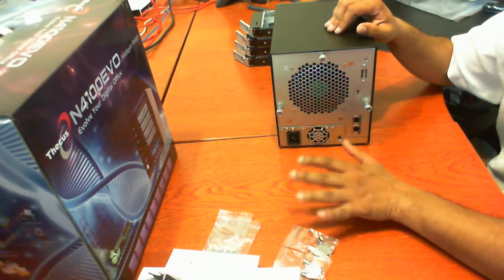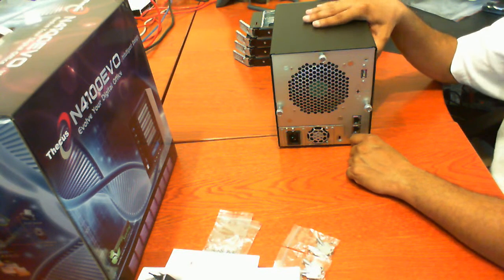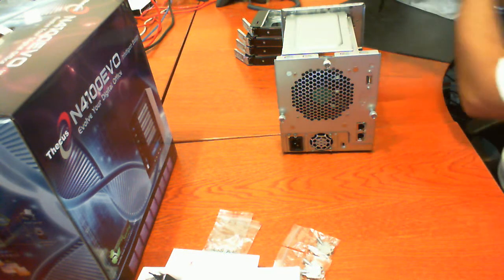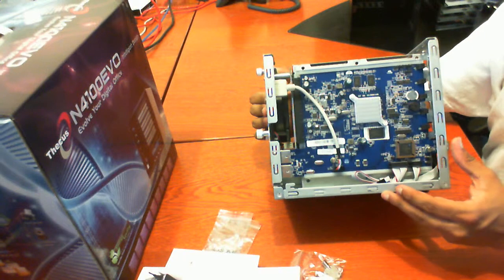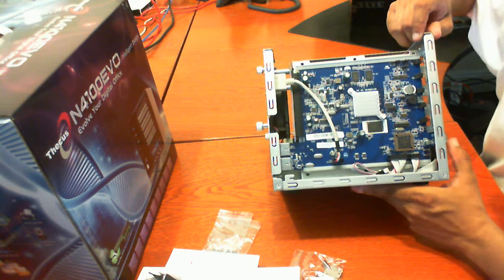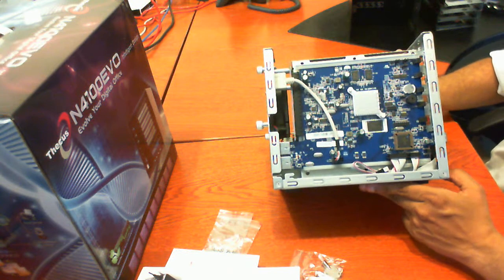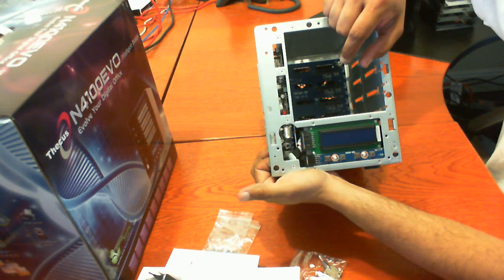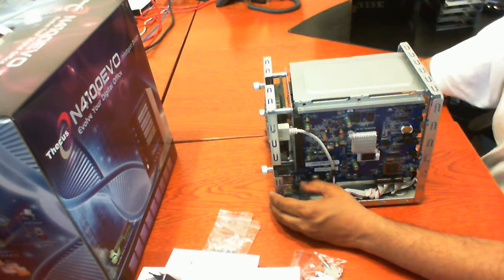Inside Thecus NV4100 EVO (Disassembled)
Inside the Thecus NV4100 EVO